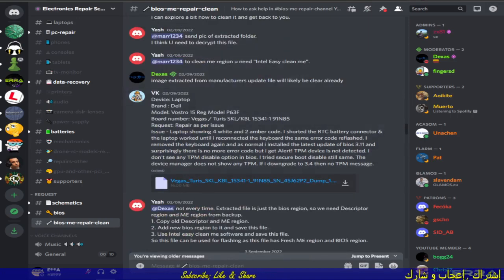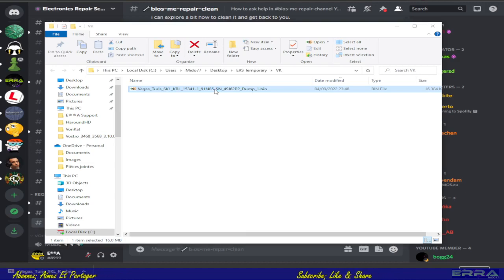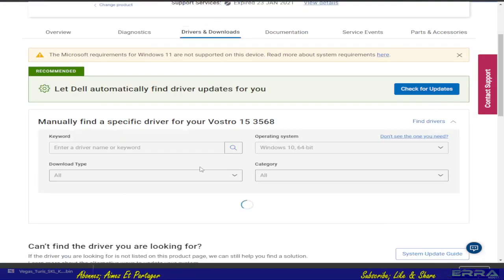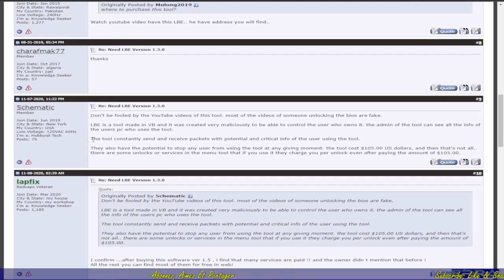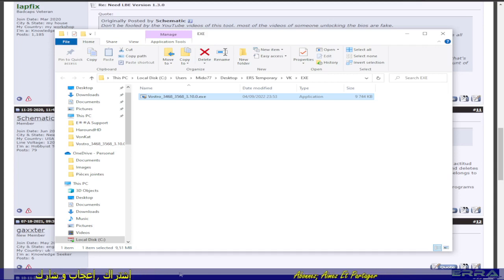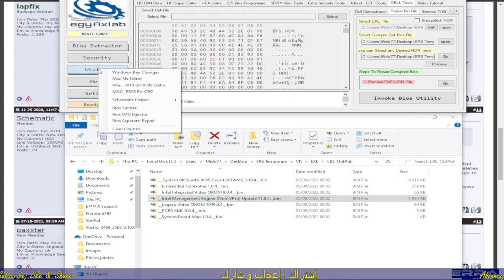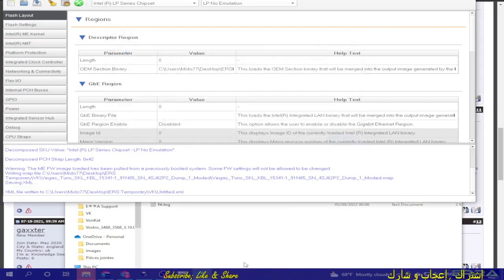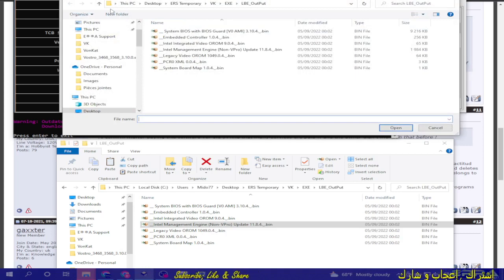Vostro 15 3568 Bios Modding in 5 Minutes Using ⓁⒷⒺ++ | Downgrading | TPM ERROR issue 🛠💡📌😎✔☀🎈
This video is in fact a replay to the guy in post #9 in this BADCAPS page :

🖐🖐🖐🖐🖐🖐🖐🖐 Everybody 🖐🖐🖐🖐🖐🖐🖐🖐

  world.